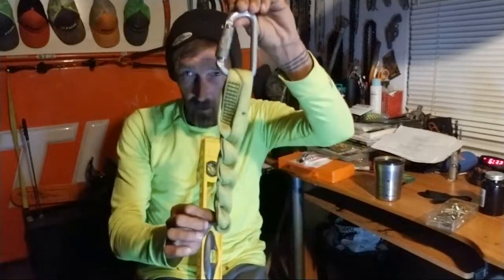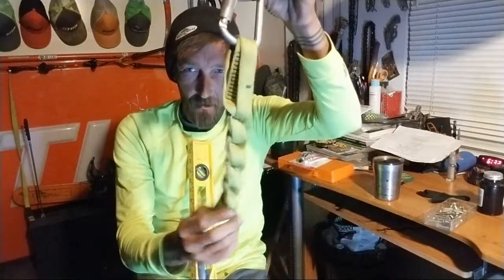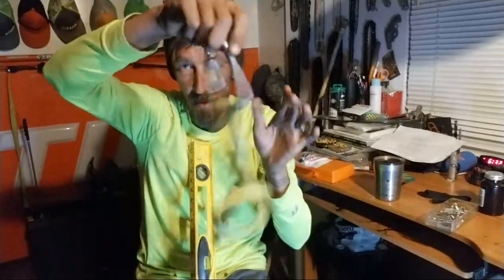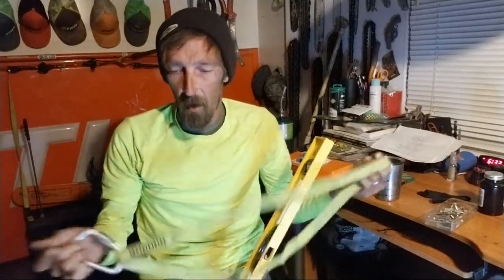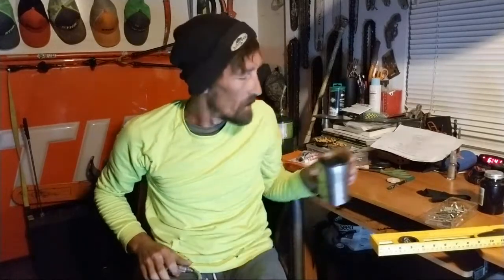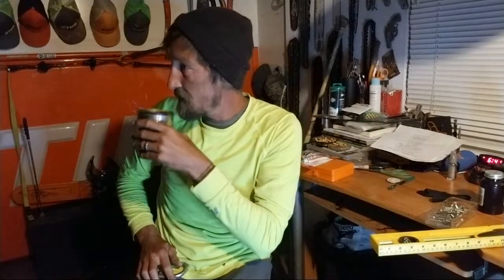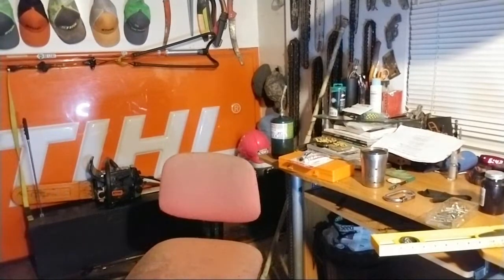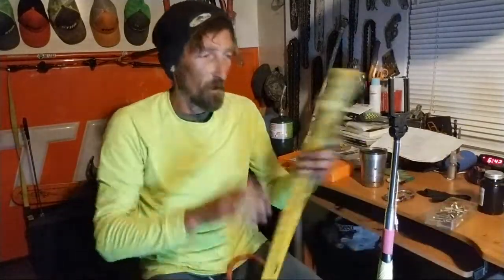EASY Home Made MRS/DRT Retrievable Friction Saver / TTT#31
A collection of videos & jobs that my career in the tree industry has made possible.  The addition of Gopro cameras have given me a new appreciation for my job.  Its made things fun and new again.  This channel has informational videos, entertaining videos, & just silly stuff that i do on the regular.